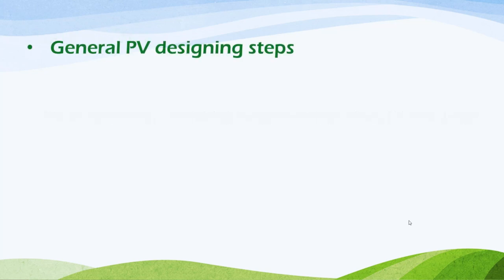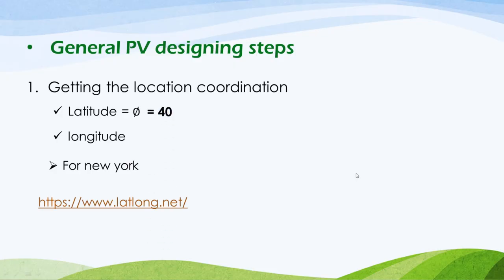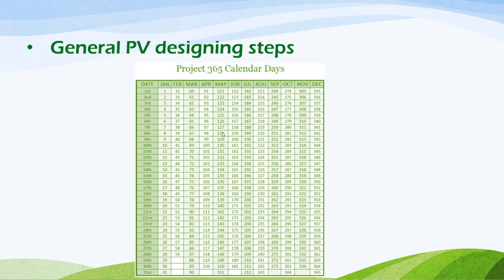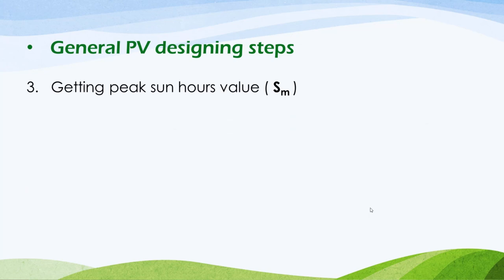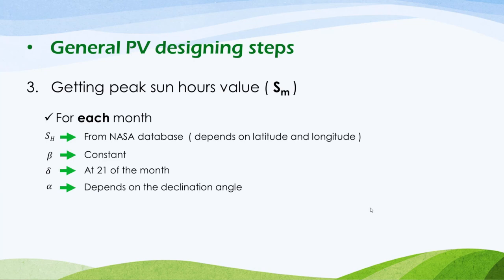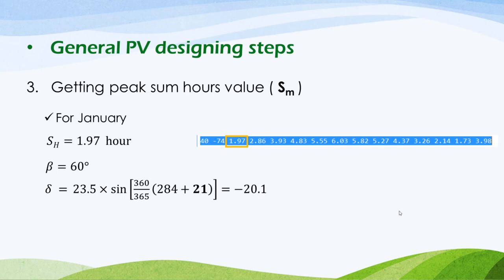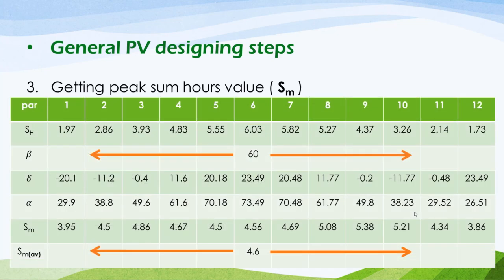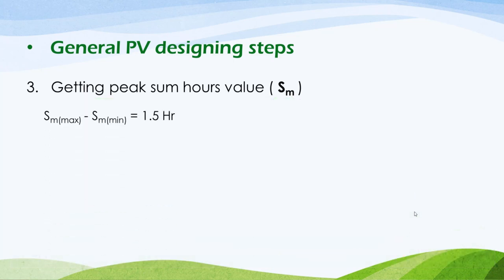8 FIRST PRACTICAL DESIGN MANUAL CALCULATIONS